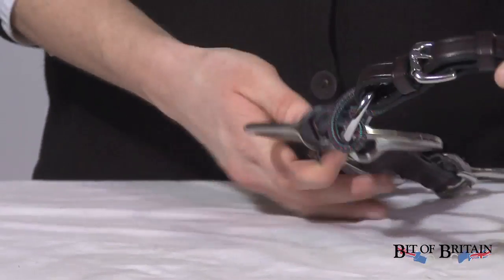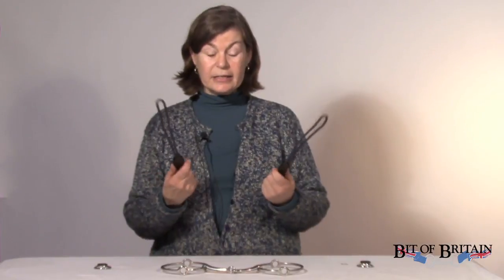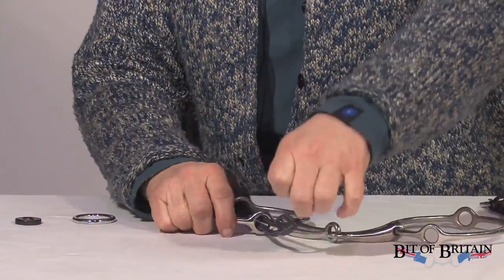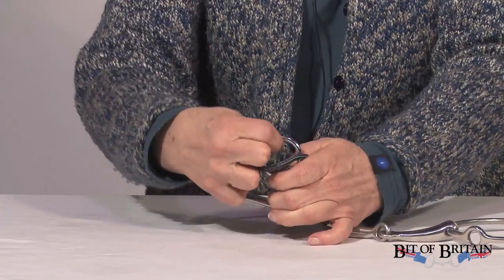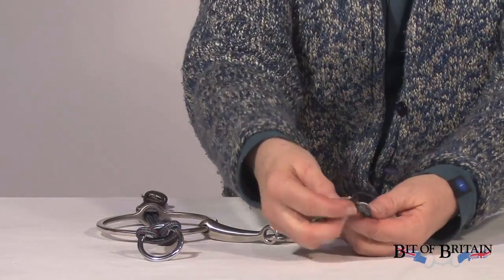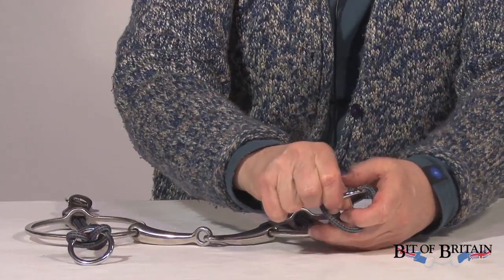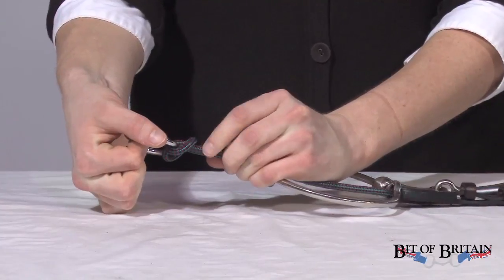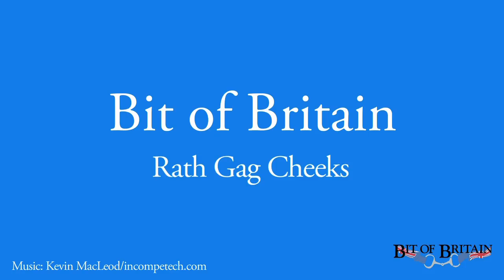Installing Your Rath Gag Cheeks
One of the most common questions customer service gets is how to put together our Rath Gag Cheeks. This cheek is easily switched between bits, but can be confusing if you over think them. Sydney Wilson walks you through the process.